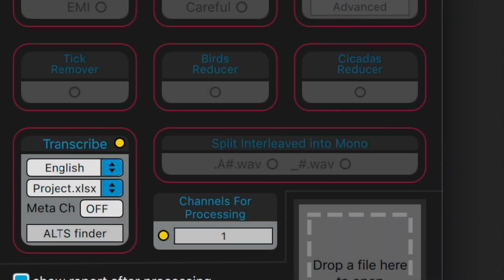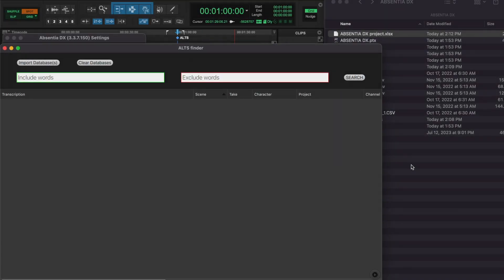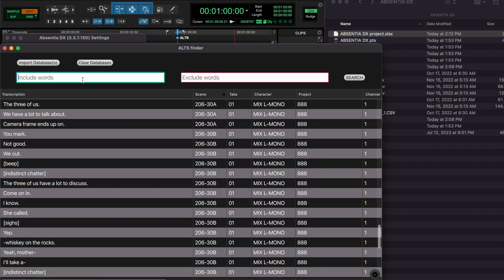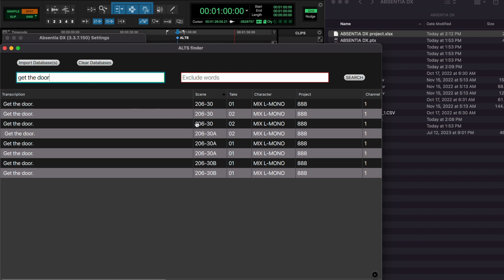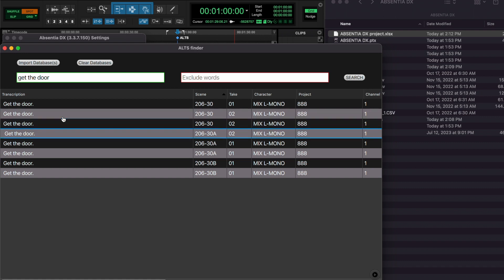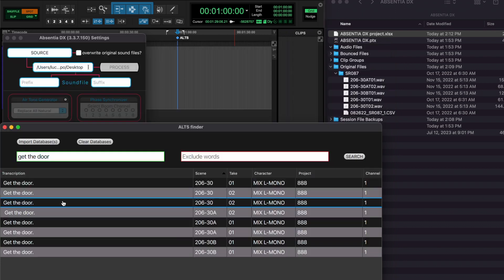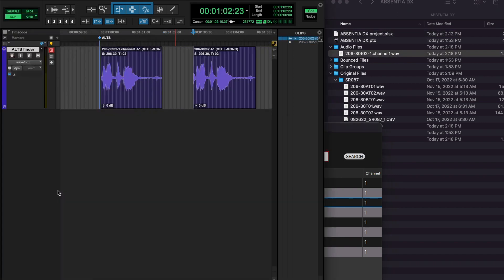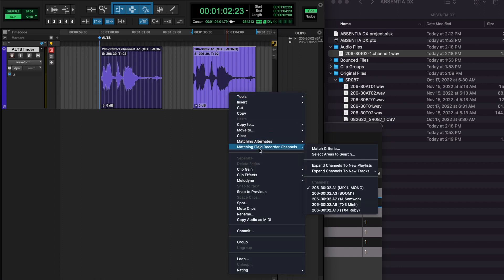ALTS finder - Take your dialogue cutting to new heights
Seamlessly navigate through your transcribed dialogue, listen and compare different takes, and spot the selected takes directly into Pro Tools. This efficient workflow grants editors more freedom to focus on the creative aspects of their work.

Voice-over made with MyVocal.AI

Absentia DX
An Intelligent Algorithm that cleans voice recordings